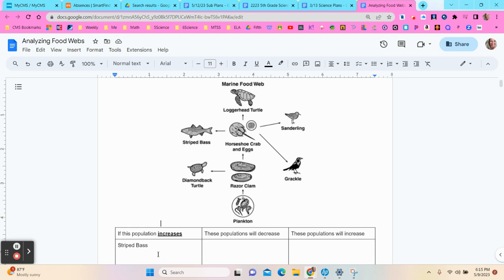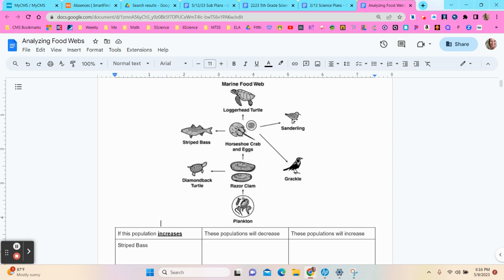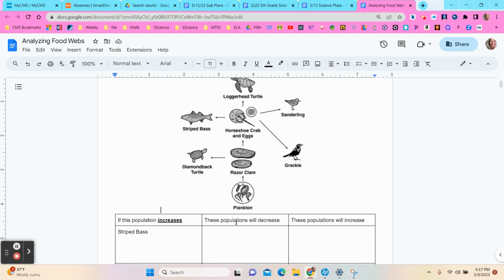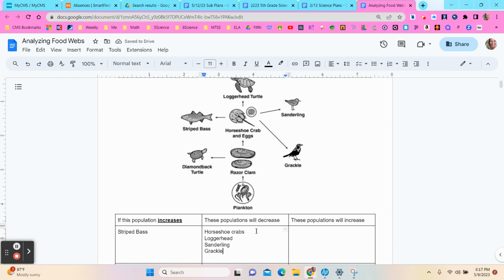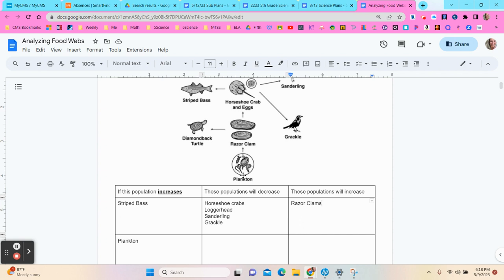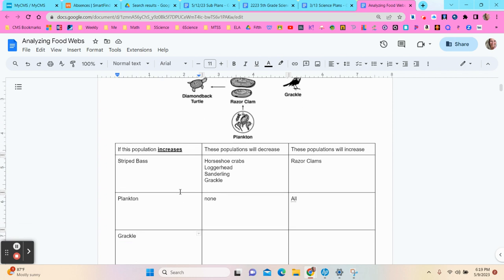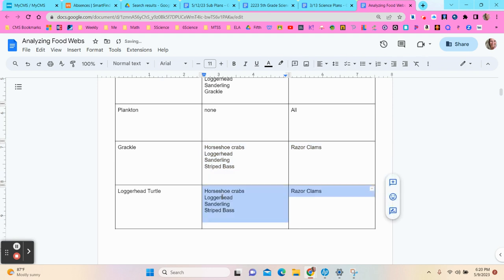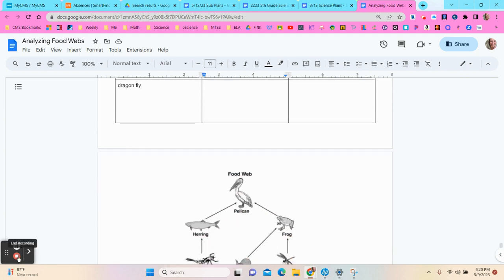Analyzing Food Webs